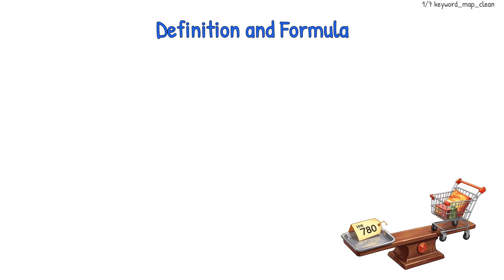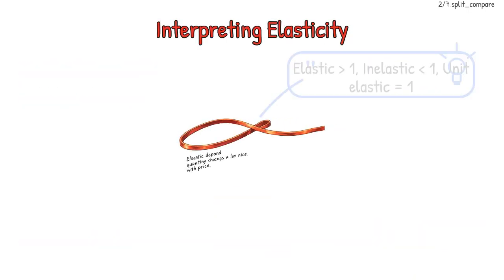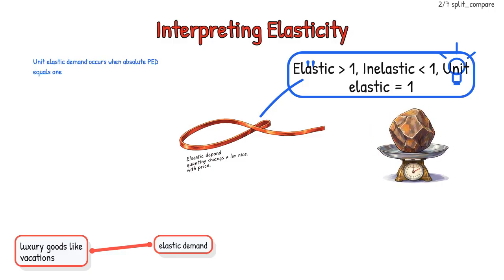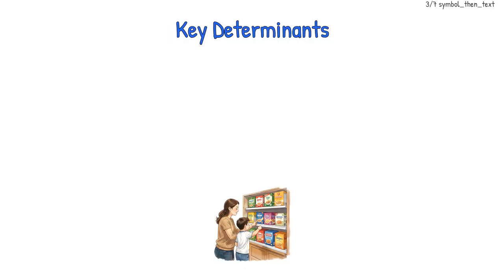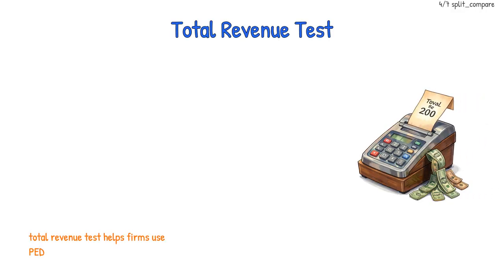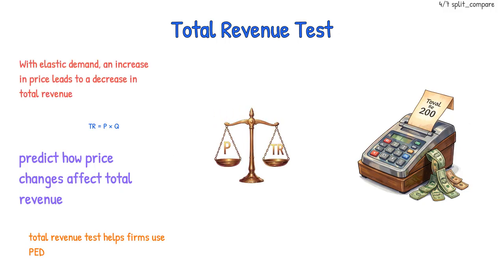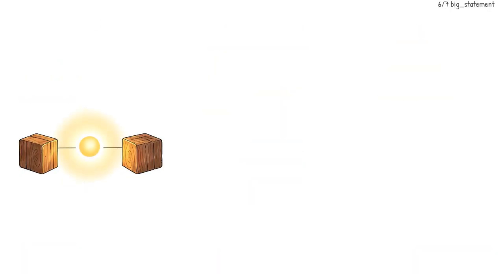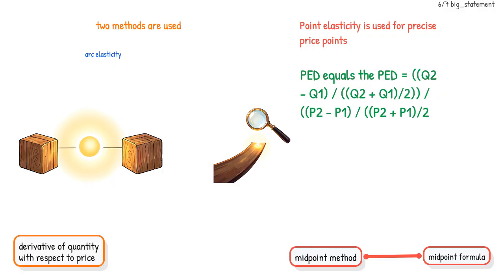Price Elasticity of Demand - Principles of Economics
Price elasticity explains how demand changes with price shifts, helping understand consumer behavior.